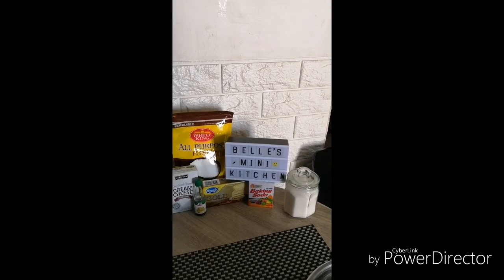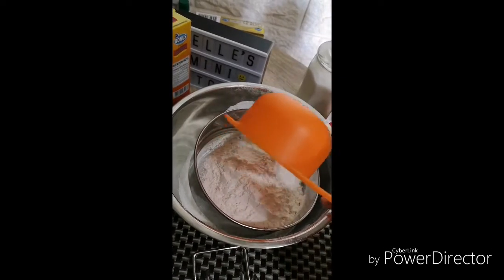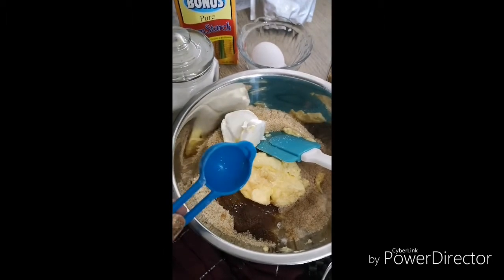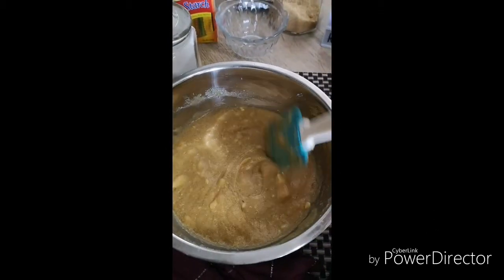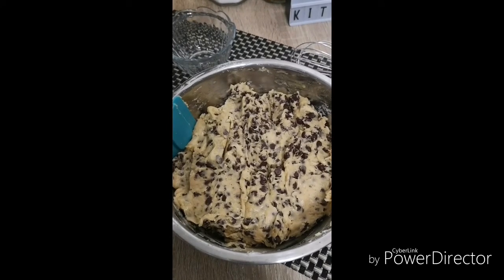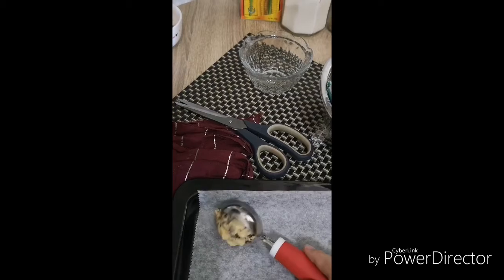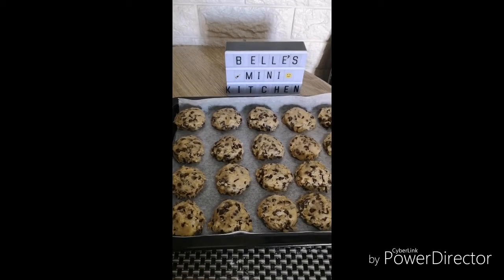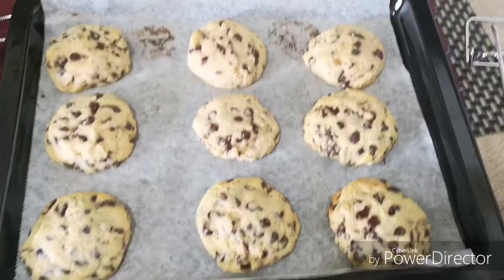Soft Creamcheese Chocolate Chips Cookies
Who loves creamcheese? Why don't we add it on chocolate chips cookies or any other cookie recipe? Here's my first try and I'm lovin' it.

Little girl said, "Sarap naman ng luto mo, Mommy".

For soft cookies, bake for 10 minutes at 176 degree celcius. If you want it a little bit crunchy bake for 10 minutes and turn on the top part of oven on the 7 minute mark.